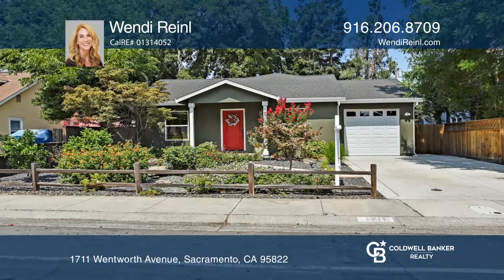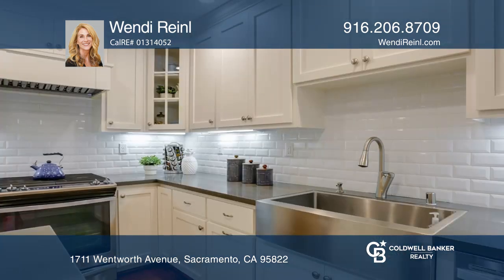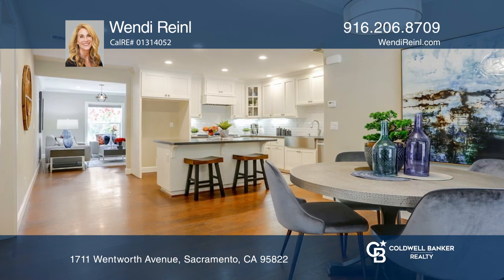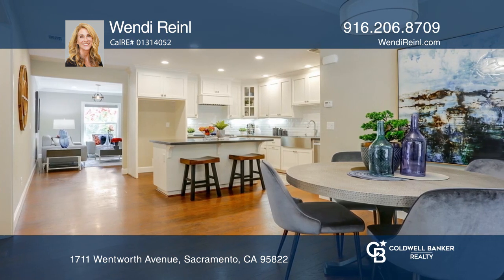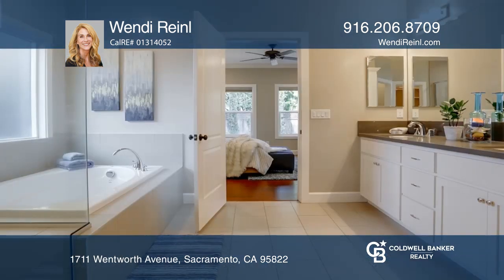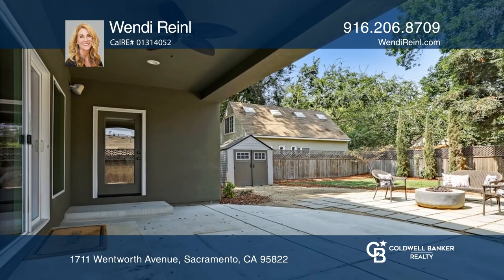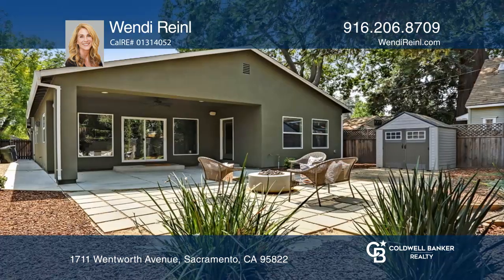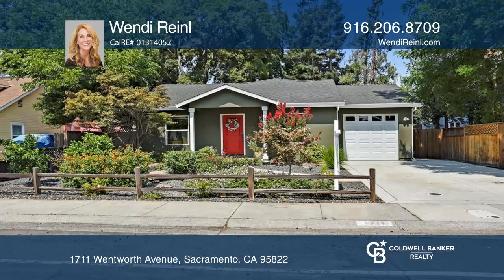1711 Wentworth Avenue Sacramento, CA | ColdwellBankerHomes.com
1711 Wentworth Avenue, Sacramento, CA

This stunning South Land Park home features three bedrooms, two remodeled baths, a living room and a family room with a fireplace, a newer HVAC and a tankless water heater. The gourmet kitchen has quartz counters, stainless appliances, a large pantry and an island. The master suite has a door to the